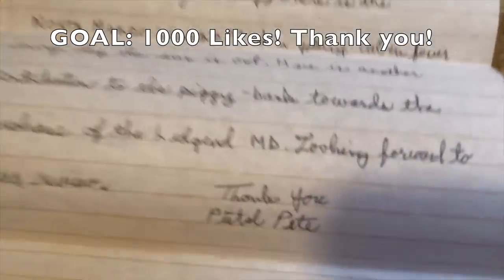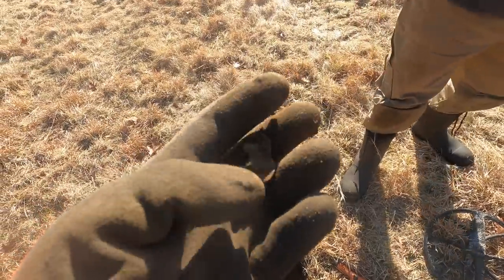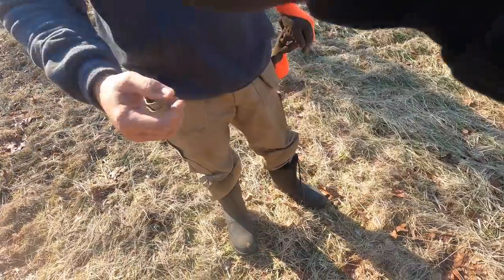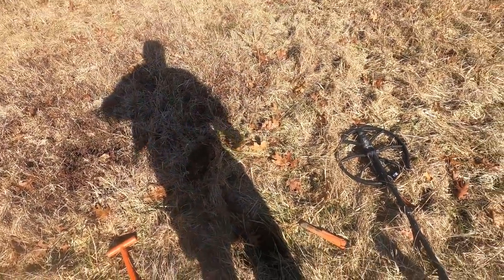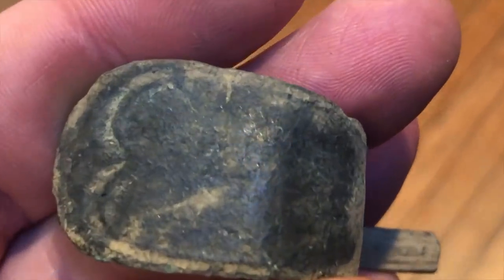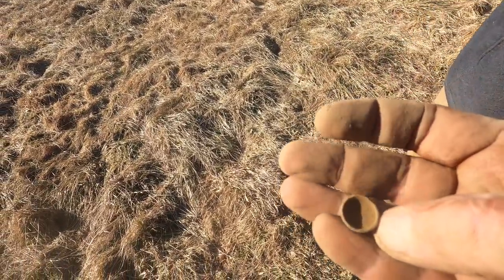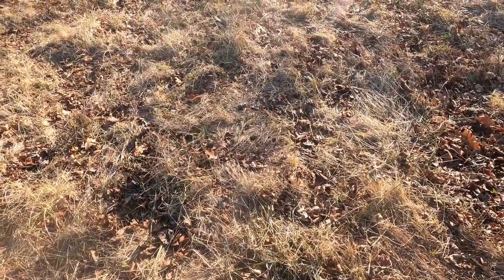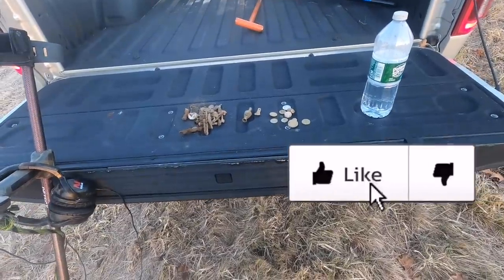A Bloodletting Relic Found Metal Detecting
The old farm gave up a fascinating relic today; one that could be traced back to Mid 1800's New York City commerce, health and even bloodletting. Jeff pulls some epic coins. This is a great metal detecting site.

Chapters:
0:00 Mail Time
0:27 Thoughts On The Coiltek 15 Inch Coil
1:35 A Minelab Equinox Shaft That Was Worn Down
2:39 Jeff In The House
2:56 First Meta; Detecting Signal
3:33 Did I Just Find A Booty?
3:59 2 Live Crew Cameo
4:32 M-Hmm
5:21 Iron Targets & The Significance Of A Localized Pinpoint
7:06 The Wobble In The Shaft
8:22 The Problem With Using A Huge Metal Detecting Coil
8:33 Mr. Jeff Went Silver
9:11 Signs Of Fill DIrt
9:57 An Epic Ring Up
10:08 A Coin From The 1850's
10:45 Gangs Of New York Era Token
11:18 Close Up On The Token
11:39 Bill The Butcher Cameo
11:49 Priest Vallon Cameo
12:13 A History Of The Barber Pole
13:14 George Washington Died From Bloodletting
13:30 People Had Bloodletting Done At Barber Shop
14:32 Jeff Pulls A 3 Ring Bullet
16:17 Merrill Pulls An Out Of Circulation Nickel
17:09 A 200 Year Old Spoon
19:07 Something Round But Not A Coin
20:15 Jeff Found An Iron Foot...For A Mouse
20:40 Han's Claw In Enter The Dragon
22:20 Into The Woods For An Epic Find
24:38 200 Year Old Thimble
24:57 I Thought It Was A Coin
25:30 An Amazing Large Cent
26:10 Time To Change Coils
28:35 A Flint Lock?
29:30 Jeff Finds A Mystery Coin
30:20 Metal Detecting Finds Wrap Up